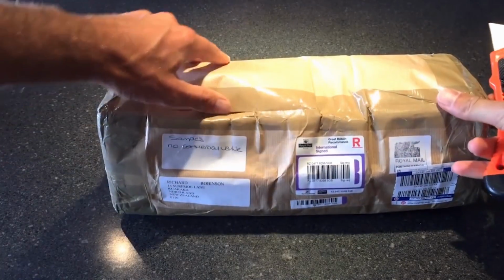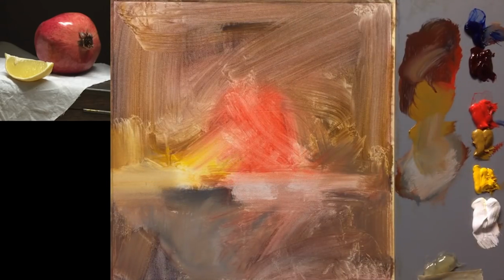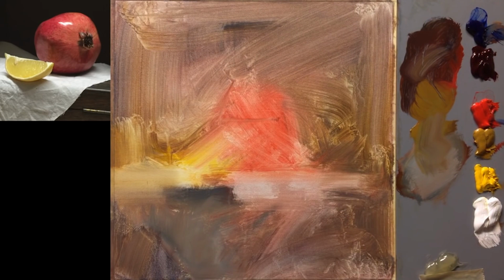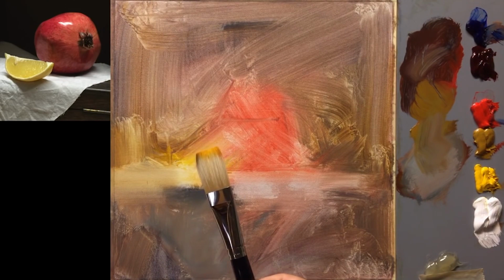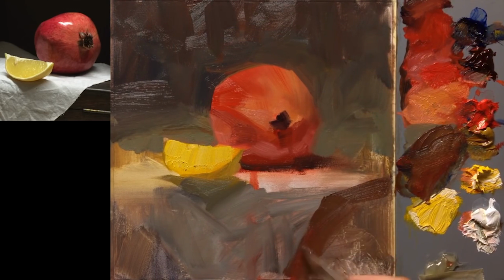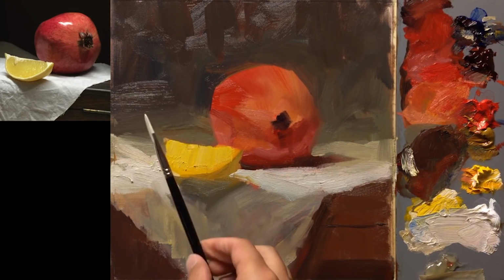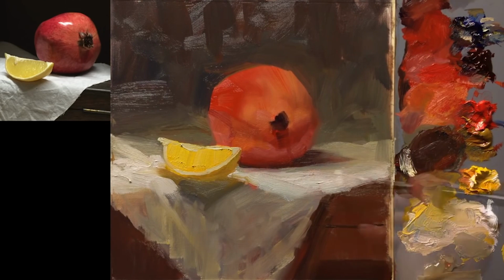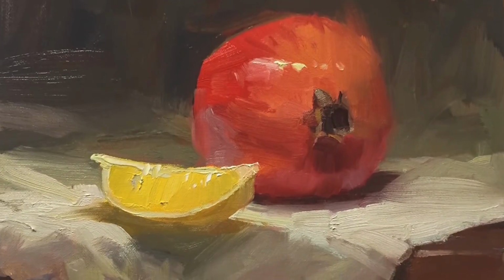Richard ROBINSON - Brush Set Introduction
"I use Rosemary & Co. brushes because they produce beautifully handcrafted brushes at reasonable prices, while keeping production in-house to maintain their high quality. It's such a joy to work with brushes that help my creative vision rather than hindering it.

The Classic Long Flats have a long springy bristle that holds loads of paint so each stroke goes further.

The Ivory Long Flats have a beautiful spring and crisp edge ideal for hard edged objects and calligraphic brushwork.

I use the Pure Bristle Series 3099 1" for underpainting and big gestural work and the elegant Rigger brush for crisp finishing details and signing.